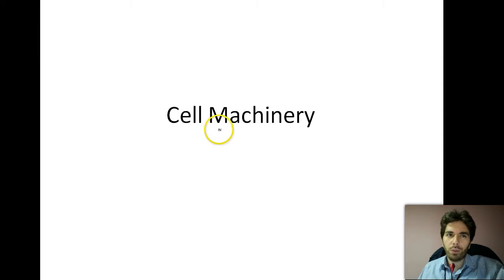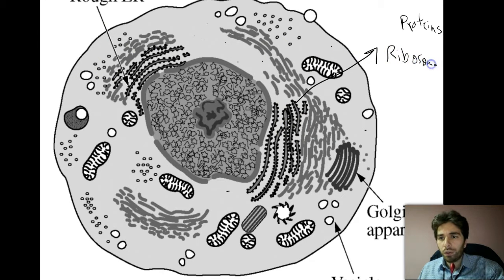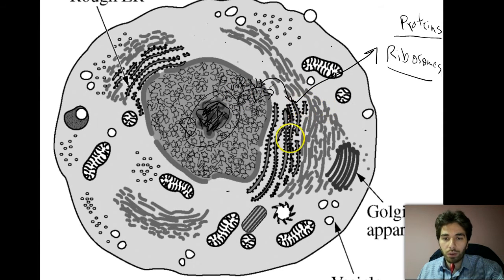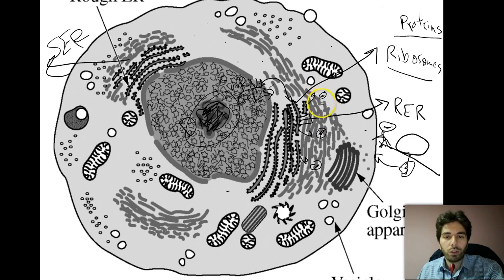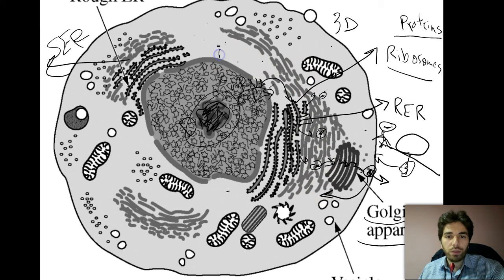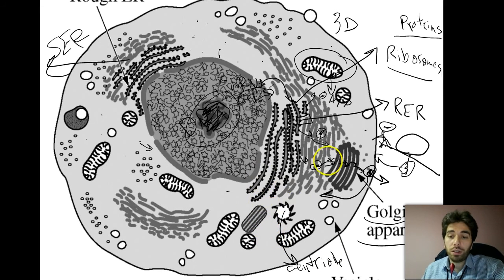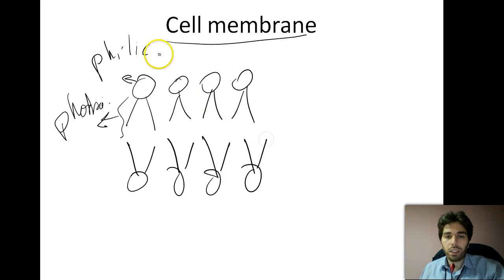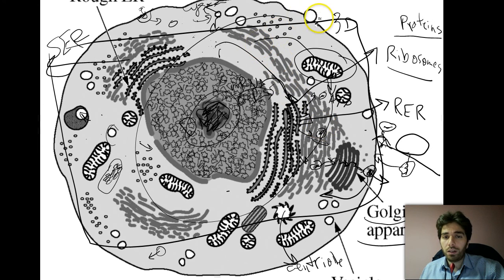Cell organelles- Cell Machinery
This video explains about the cell organelles and how they interact to help the cell survive, produce proteins and use the proteins.